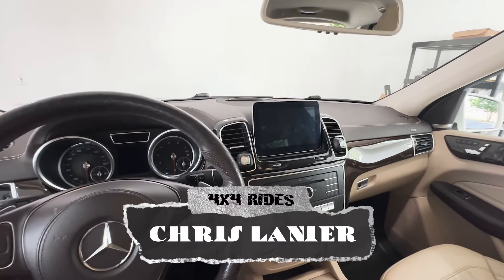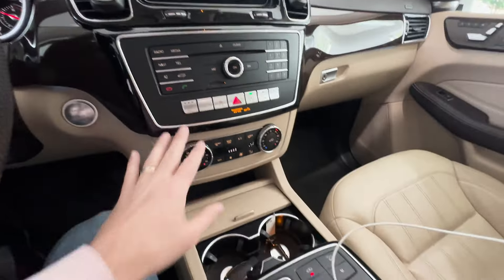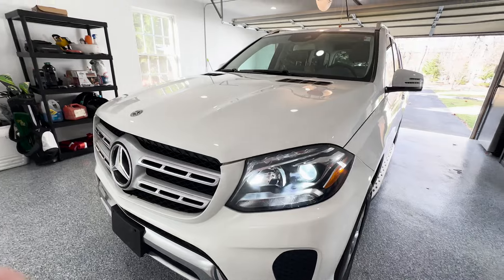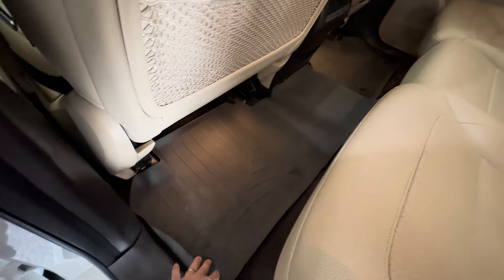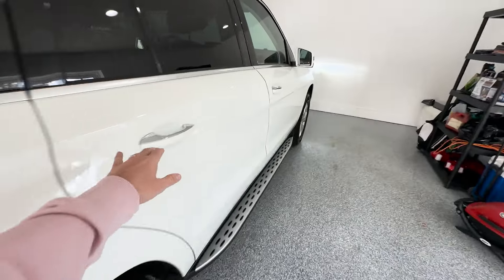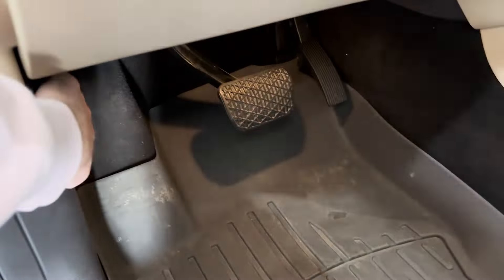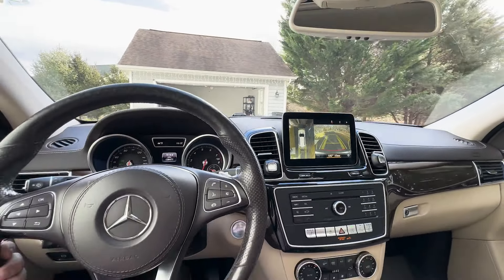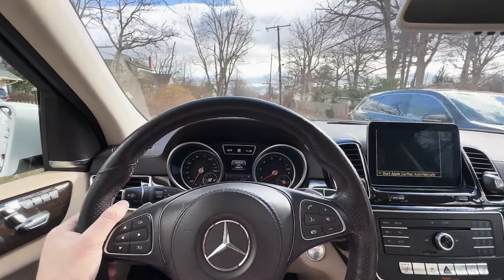This is why I love the Mercedes Benz GLS 450